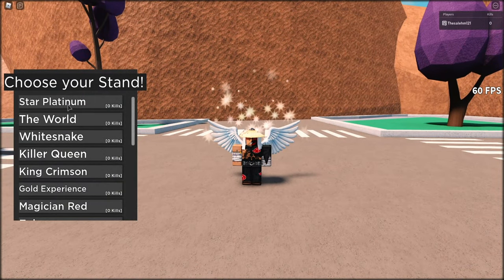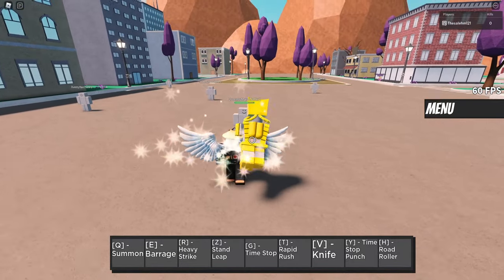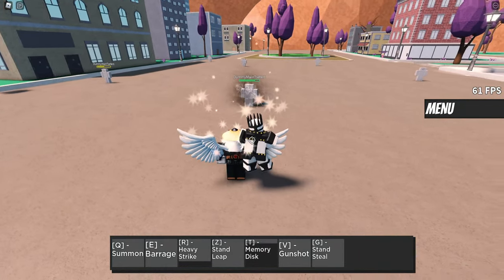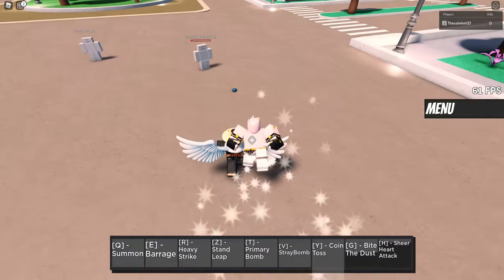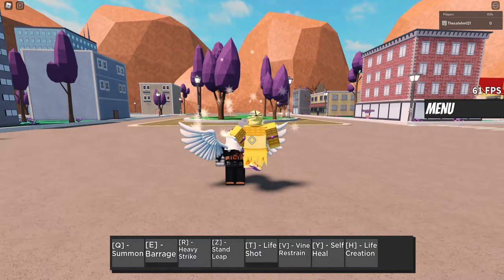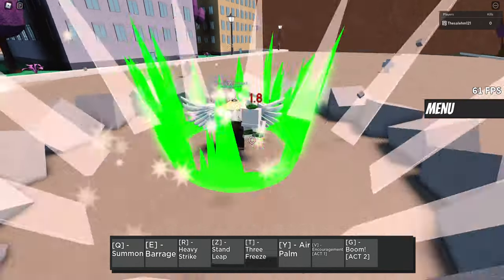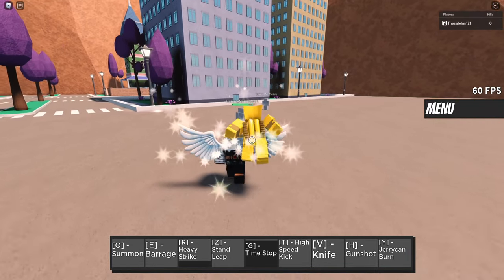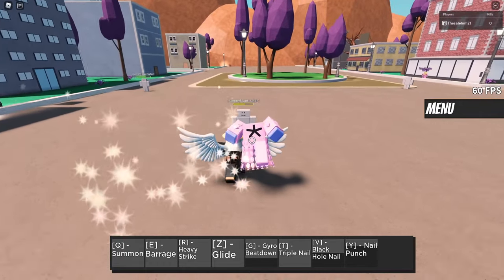SHOWCASING ALL STANDS IN THIS NEW BEST UPCOMING ROBLOX JOJO GAME | Roblox Jojo Chains Of Fate 2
On this video i'm going to be showcasing all the stands in this new best upcoming jojo game  Jojo Chains Of Fate 2.